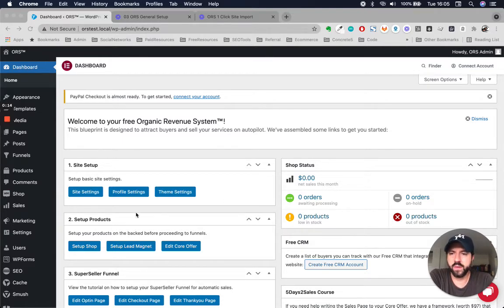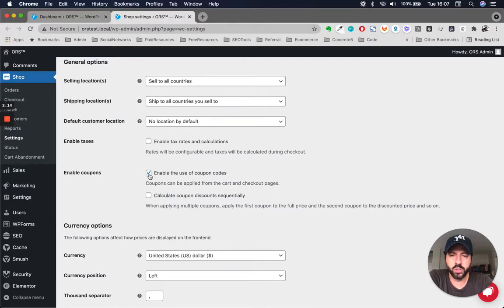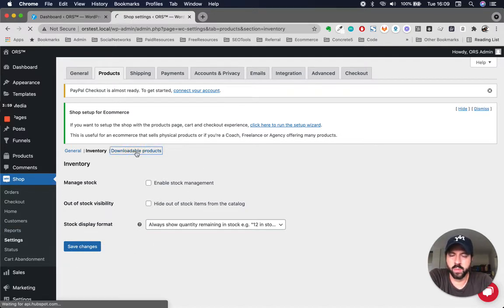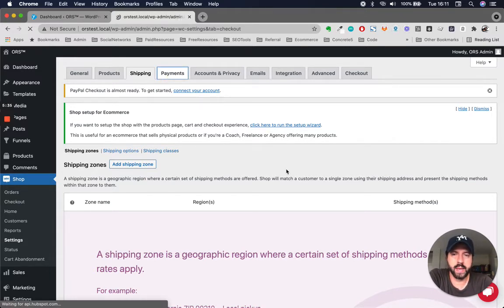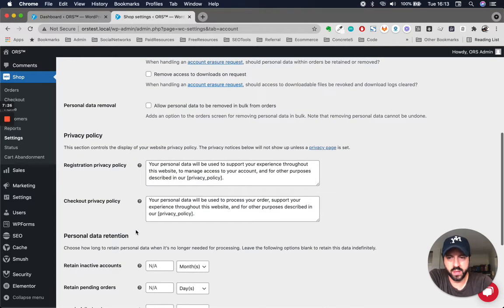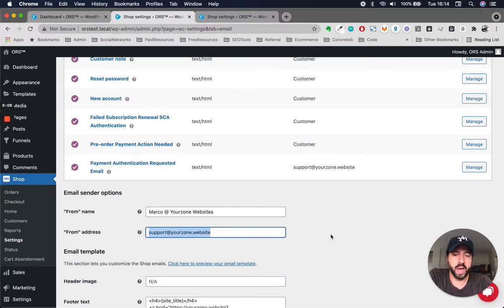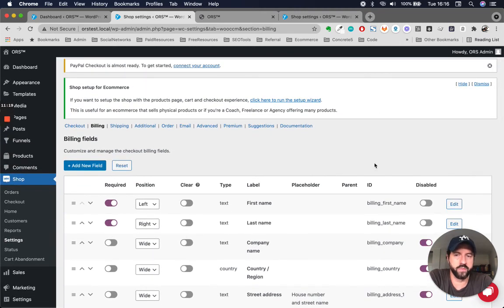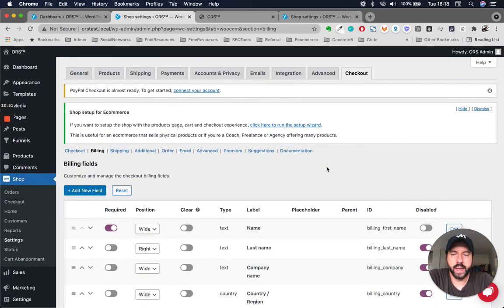[Free Wordpress eCommerce Website Included] Correctly Setup Your Woocommerce Store [WordPress]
In this video we will setup Woocommerce in Wordpress so you can start selling a digital product on your site.

📢 COMMENT if you would like access to the Plug & Play Wordpress Blueprint, already setup to sell your freelance or agency services on autopilot.

The Blueprint comes with:
- 1 Click Site Import
- Drag'N'Drop Funnel Builder
- E-commerce ready
- Free Hosting